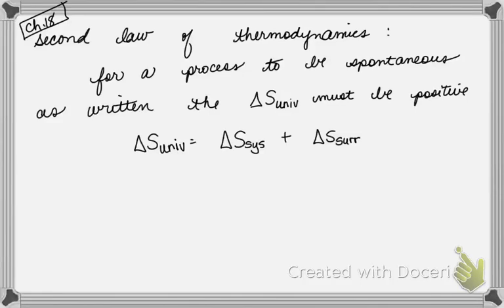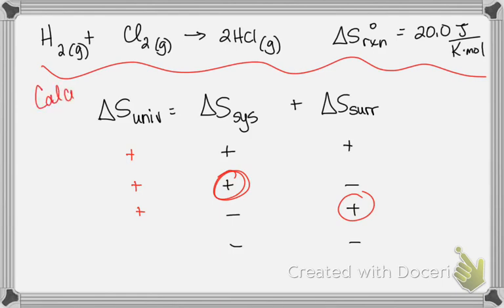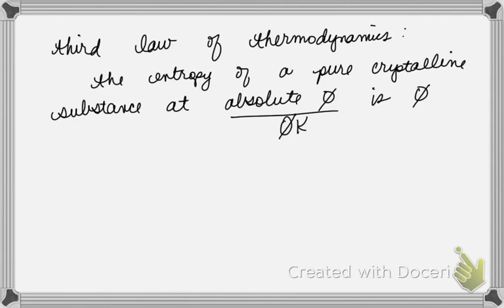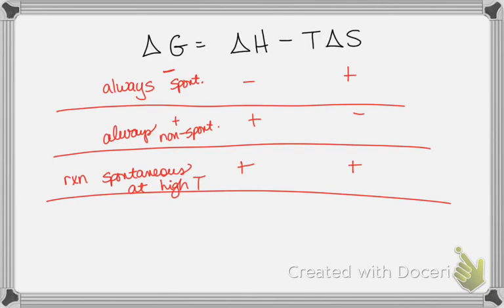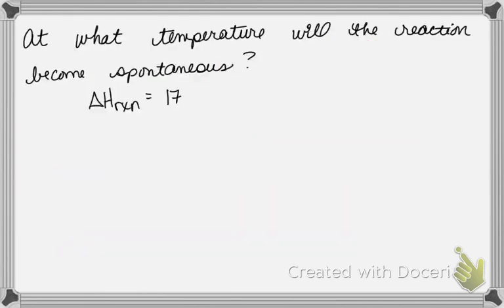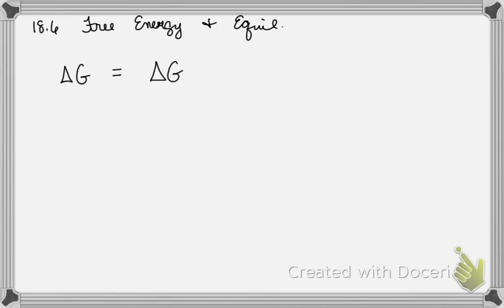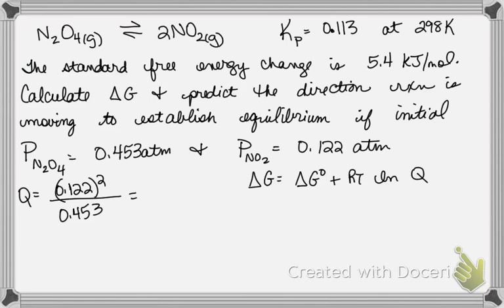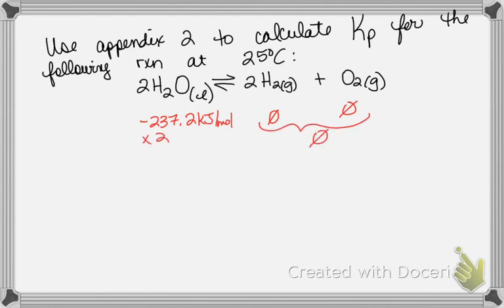chapter 18. free energy, spontaneity and equilibrium